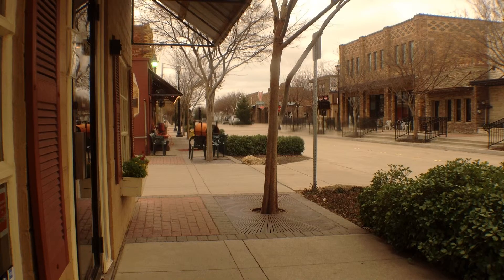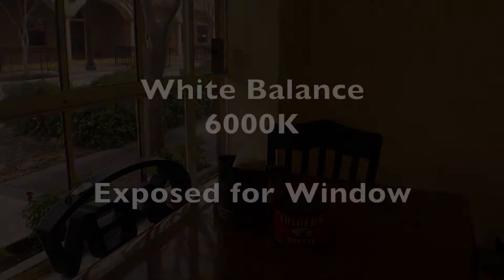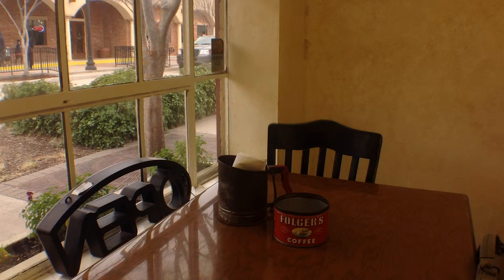iPad 4 Video Test with FiLMic Pro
This is the first video of the Sci-Fi Maker Film School.
For this video, I did a quick test with my iPad 4.

I put the iPad in an iOgrapher case and attached a 37mm wide angle lens. The iOgrapher case includes a tripod mount at the bottom.

I mounted the iPad and case on a Manfrotto 3130 tripod and found it pretty easy to manage.

I used FiLMic Pro to manually control the iPad camera. It allows you to control white balance, focus, exposure, frame rates, aspect ratio, and more.

The default white balance looked okay, but was a little on the cool side. Bumping the white balance on the iPad to 7700K resulted in video that is a bit too warm. 6000K might have been the sweet spot for this overcast day.

Using FiLMiC Pro, it was easy to set and lock the focus and exposure. I locked the exposure on the sky and got the best results for the look I was after.

I wasn't able to monitor the video very well while shooting because the display was too dim. I should have gone into the iPad settings and increased the display brightness. However, it was so cold outside, all I wanted to do was get back inside.

Lesson learned.